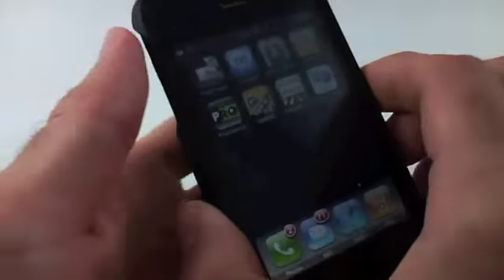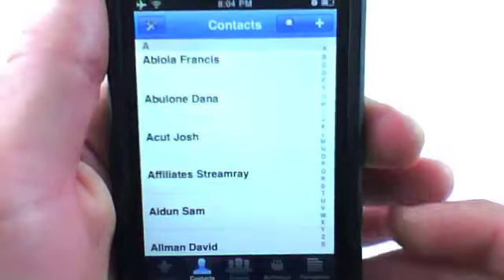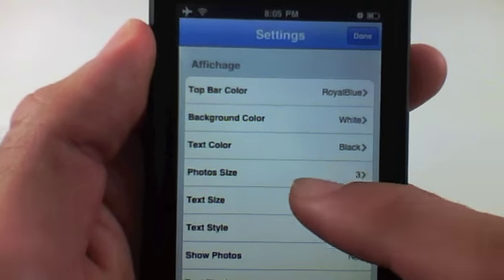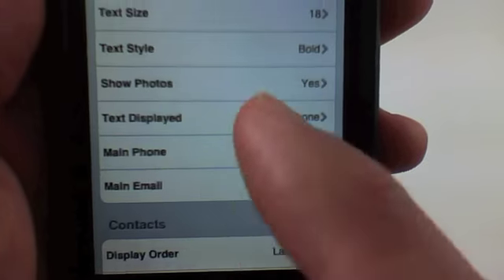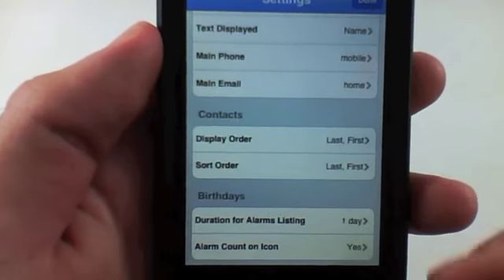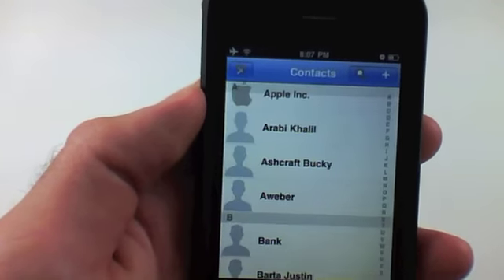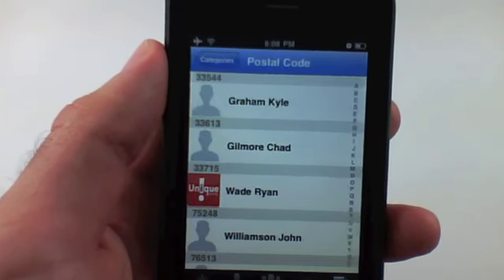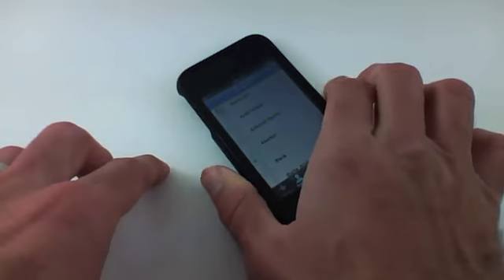Contact Plus iPhone App Review - AppCalendar.com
Here's the January 25th App Review..

Ryan